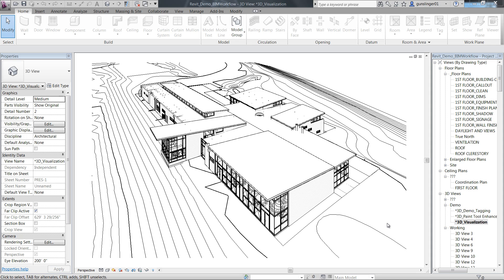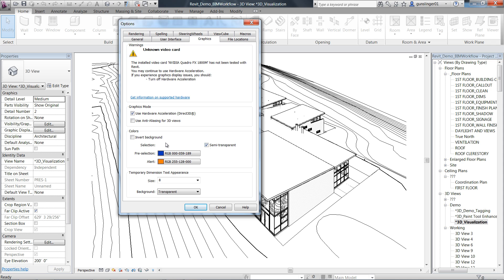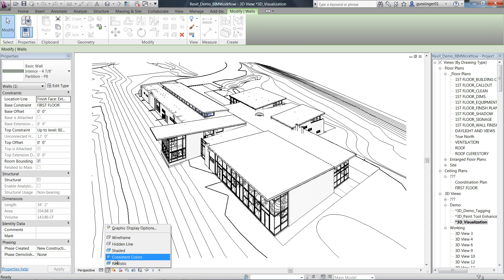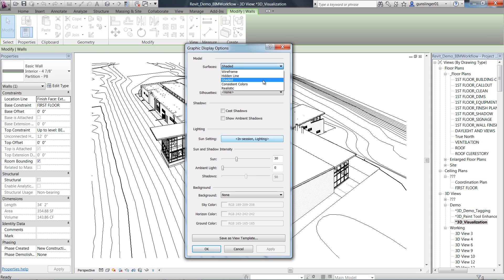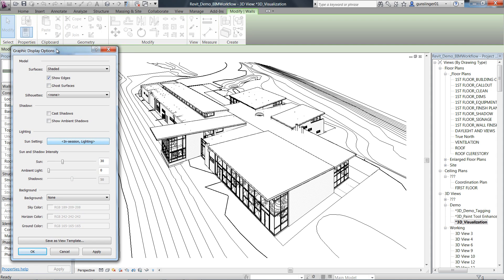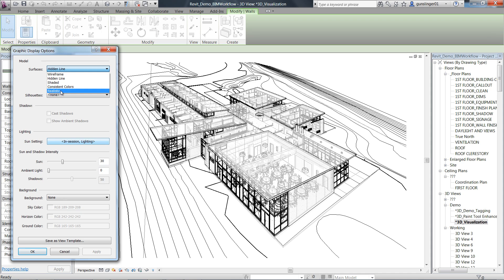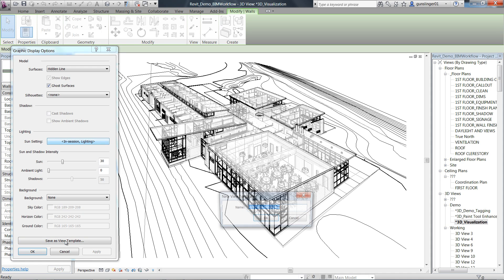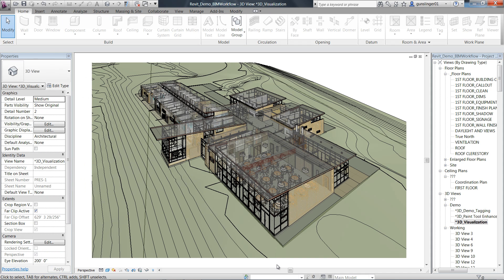Revit Architecture 2012 - Visualization Enhancements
Performance improvements help deliver a smoother experience when working on Autodesk® Revit® Architecture projects of any size. More multithreaded operations and improvements to imported data management can result in faster open and load times within a project.